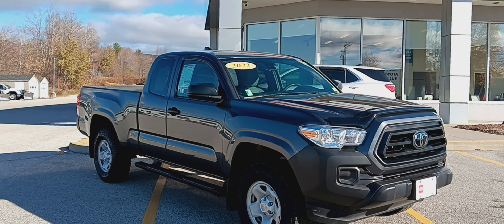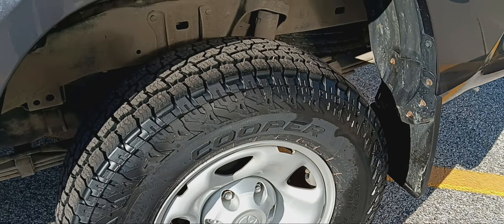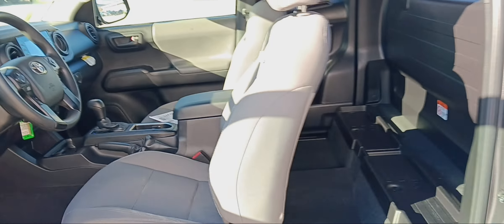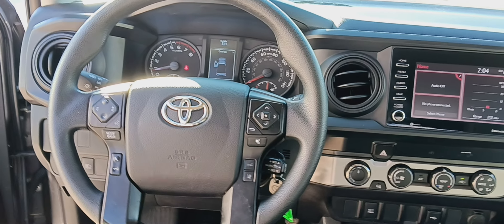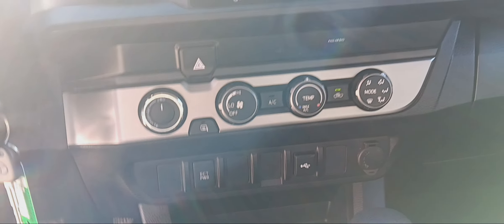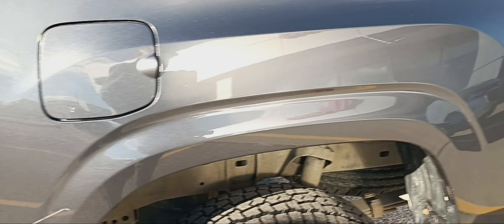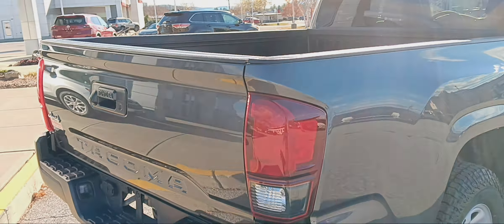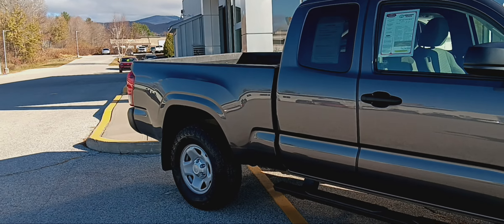2022 Toyota Tacoma SR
2022 Toyota Tacoma SR. Stock 44922A. For more information and pricing visit us